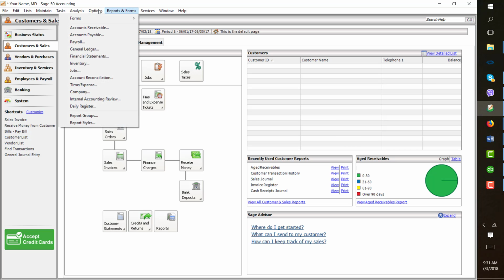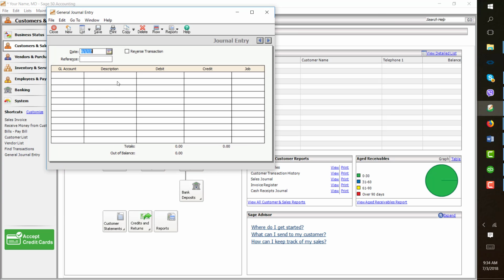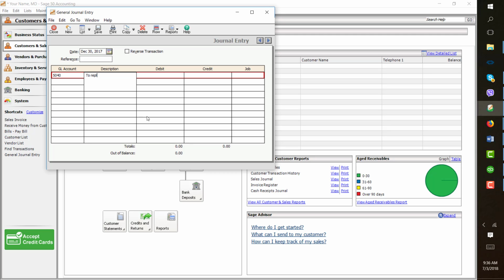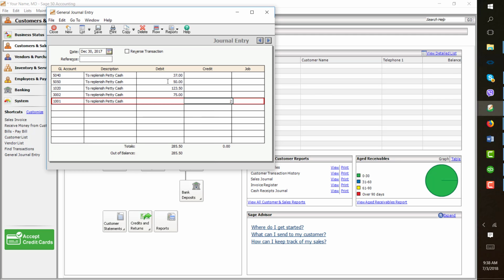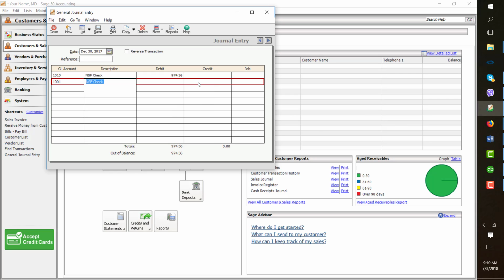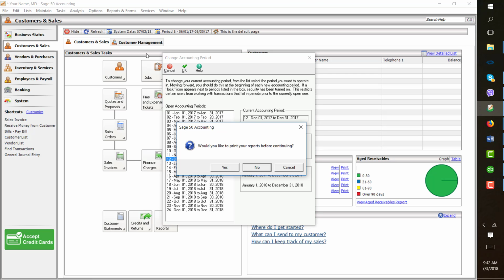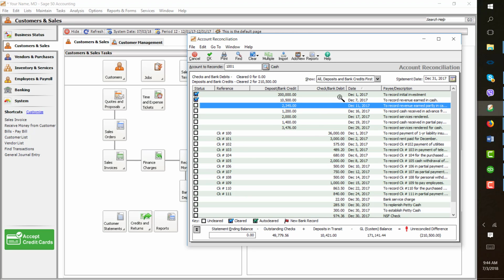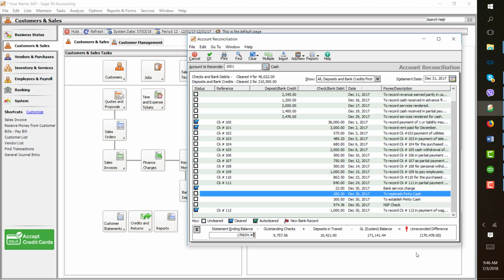Acc 135B - Computerized Bookkeeping Using Sage 50 - Chapter 4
Chapter 4 - Internal Control - Focused on Cash